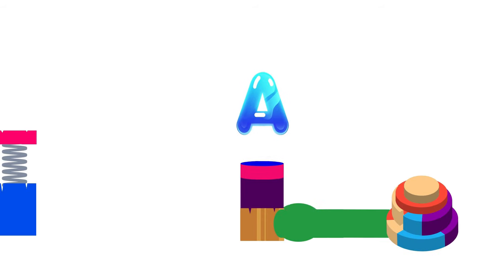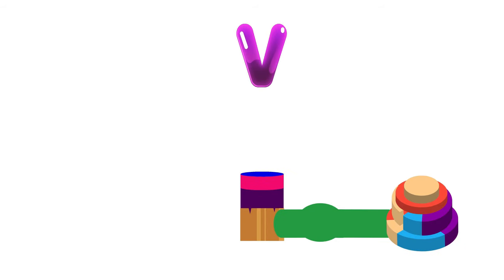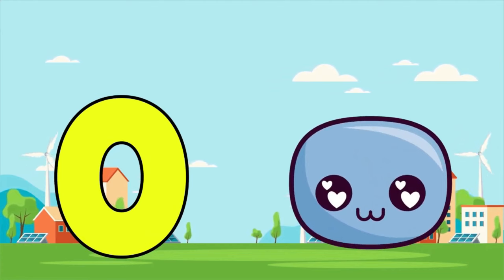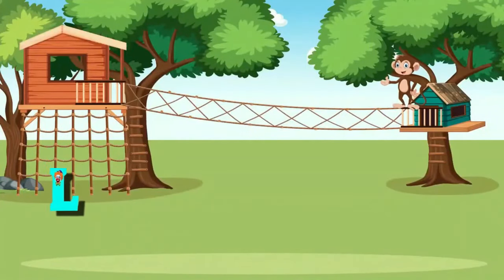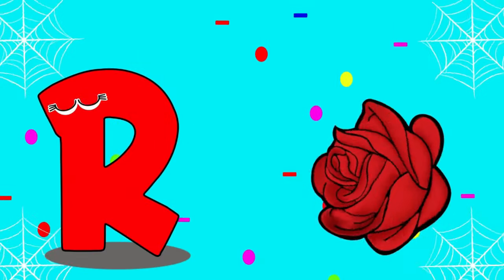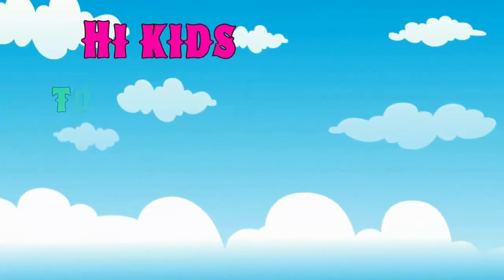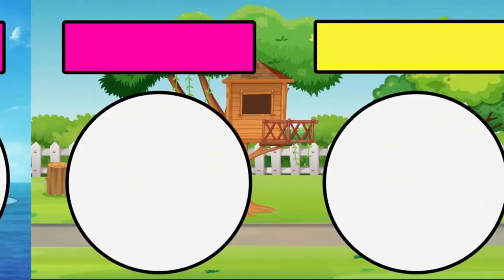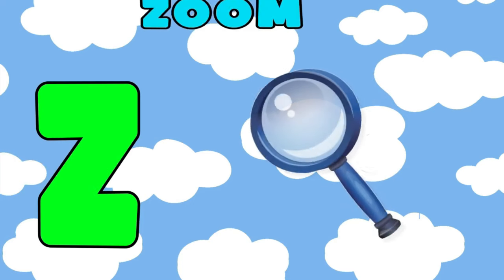ABC and 123 Learning Videos Toddlers + Nursery Rhymes & Kids Songs+ Shapes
nursery rhymes
learn shapes
kids songs

123 number
educational videos
educational
kids
toddler
preschool
alphabets and numbers
education
shapes
About Video;

Toddlers love learning new things, and learning the alphabet. ABC and 123 Learning helps your toddler learn the alphabet through fun and educational activities.